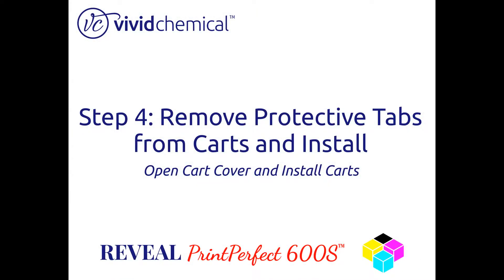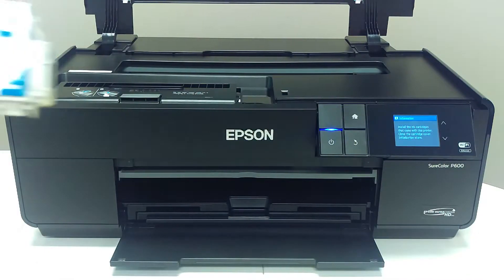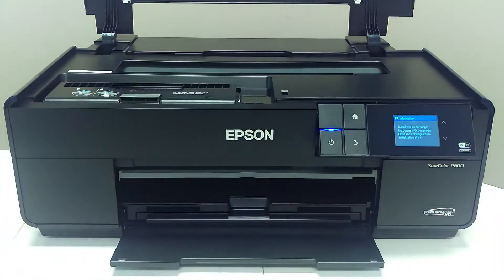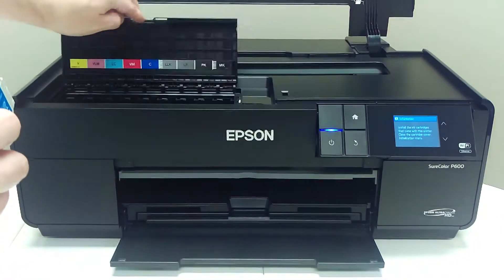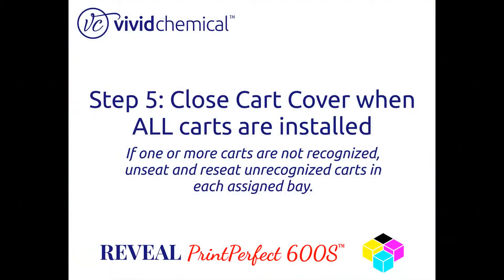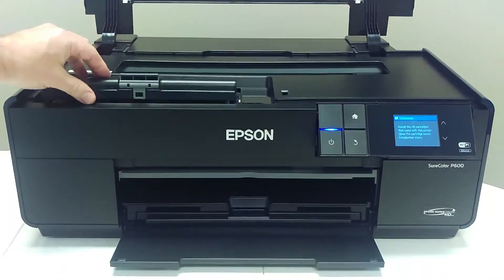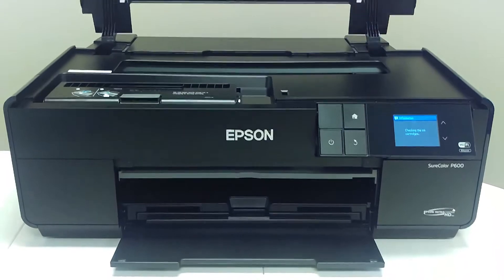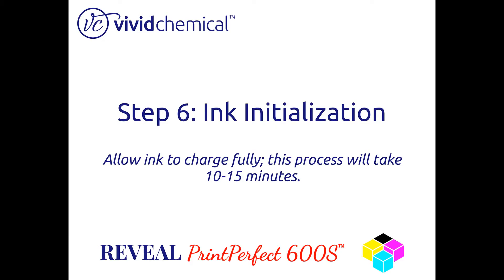Reveal PrintPerfect 600S Ink Installation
Reveal PrintPerfect 600S Ink installation video. A guide to unpacking the printer and installing the ink.